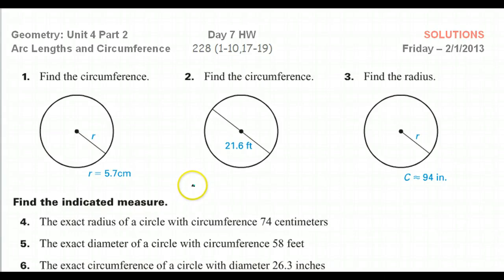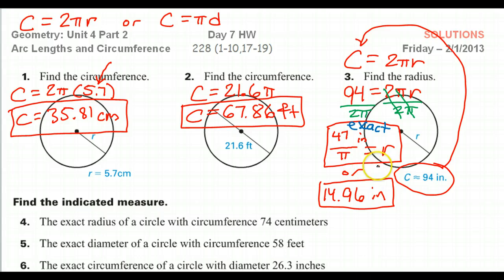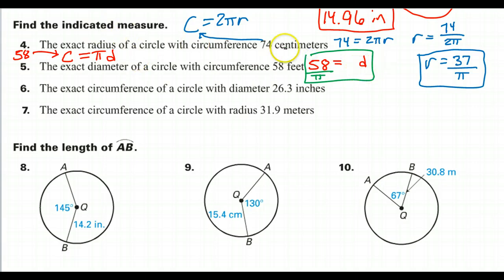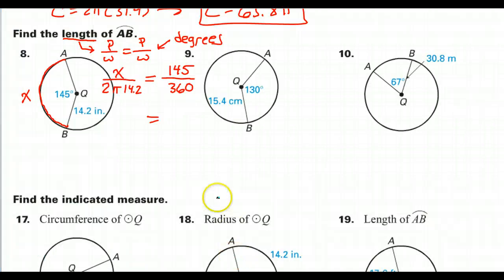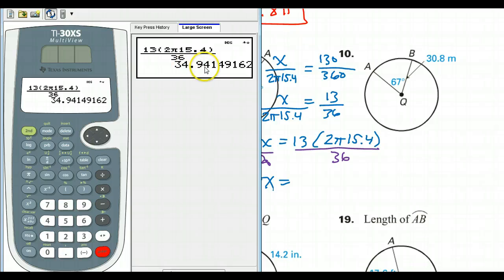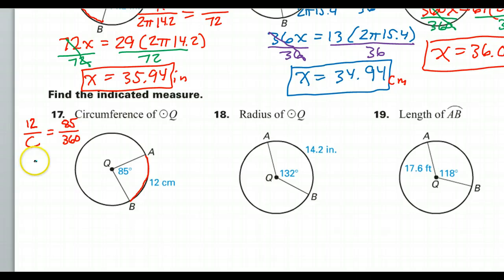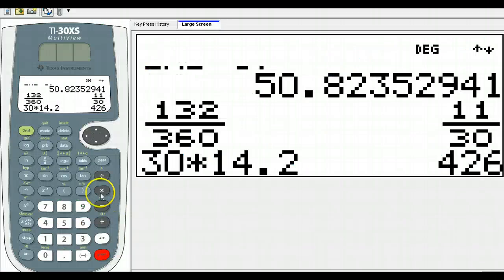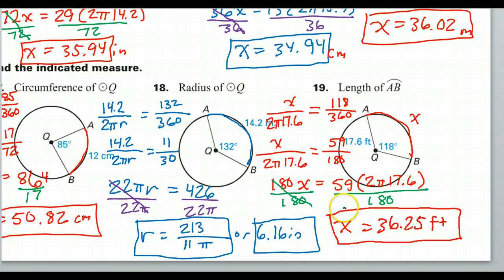Day 07 HW - 228(1-10,17-19) - Arc Length and Circumference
1) How to find the circumference given the radius.
2) How to find the circumference given the diameter.
3) How to find the radius given the circumference.
4) How to find the arc length given an angle and the radius.
5) How to find the arc measure (or angle) given the arc length and the radius.
6) How to find the circumference given the arc length and an angle.
7) How to find the radius given the arc length and an angle.